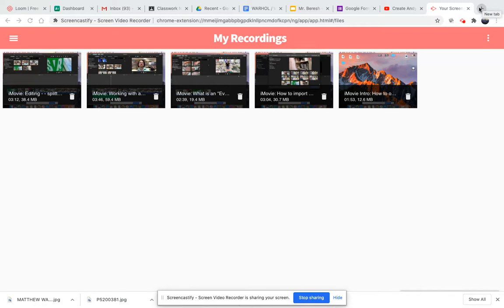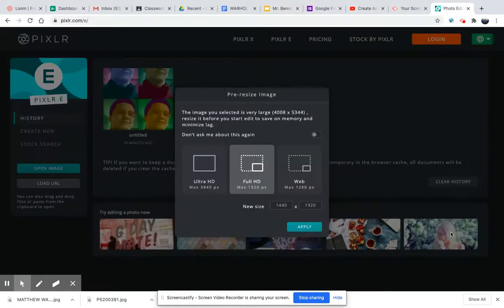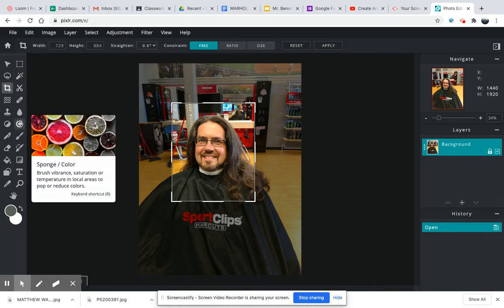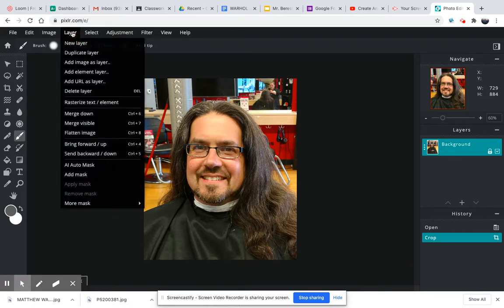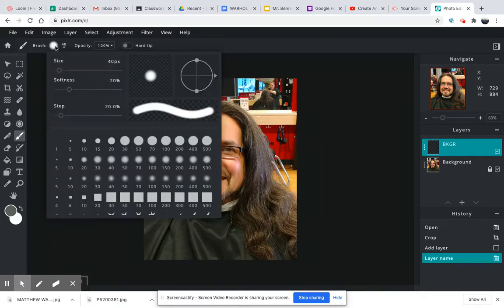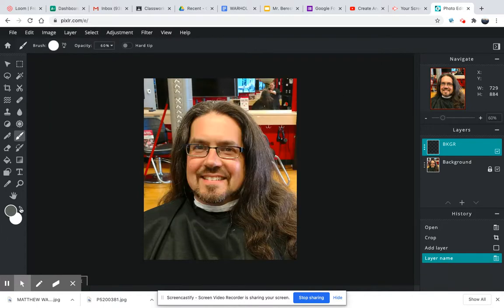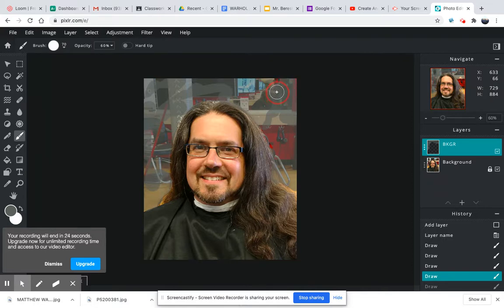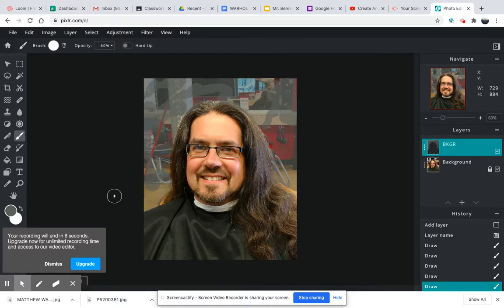PIXLR Warhol Port: PART 1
Take one of your photos and create a Warhol-style portrait.  Part 1 of 5